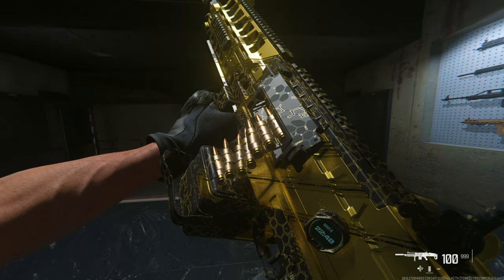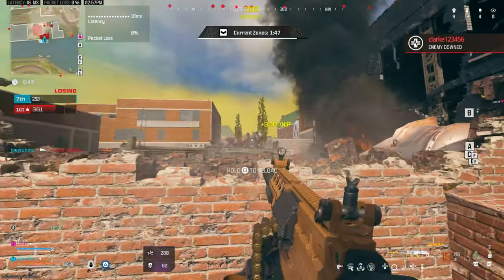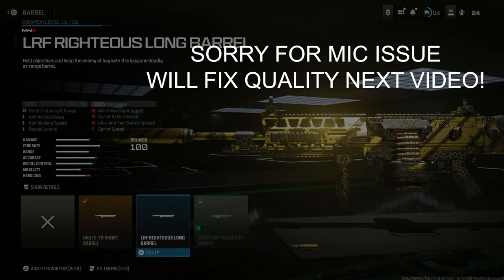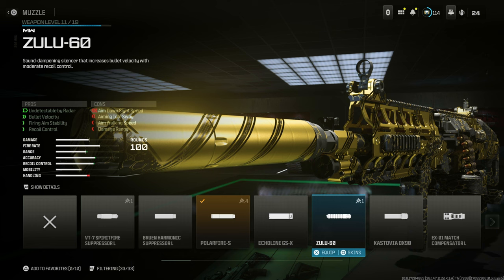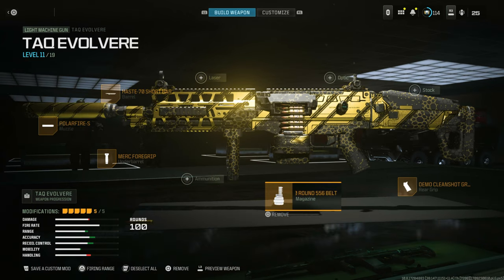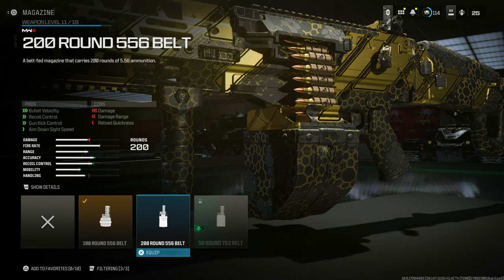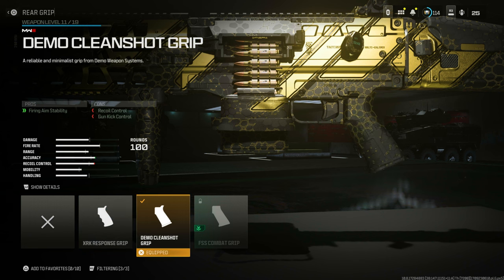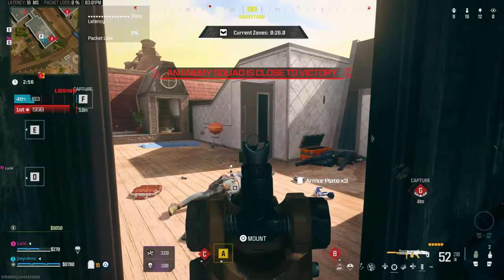New Warzone 3 META! MW3 Best Class Setup (TAQ EVOLVERE) - *Best Guns*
MW3 Meta! This is the BEST CLASS SETUP for the Taq Evolvere in Warzone 3 and Modern Warfare 3 (MW3). The WARZONE 3 META is the Taq Evolvere best class, best class setup MW3!